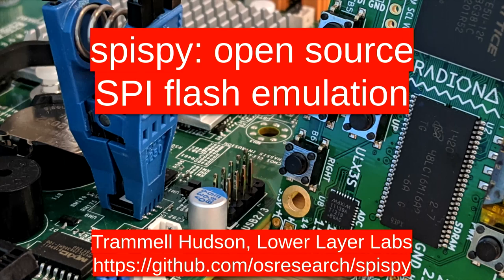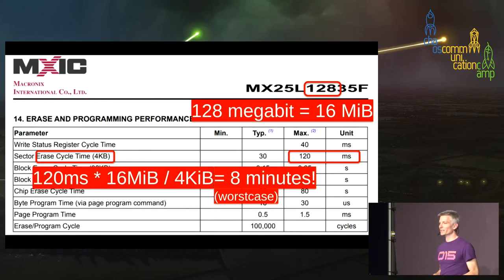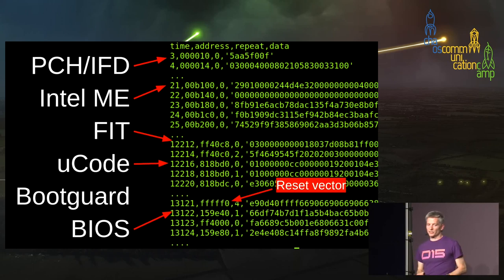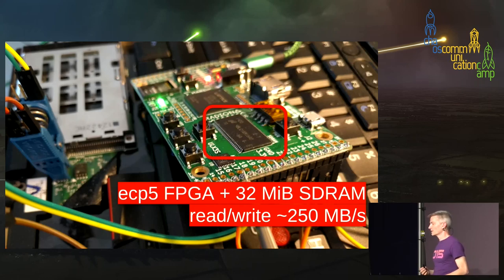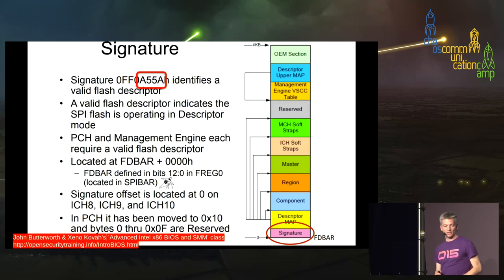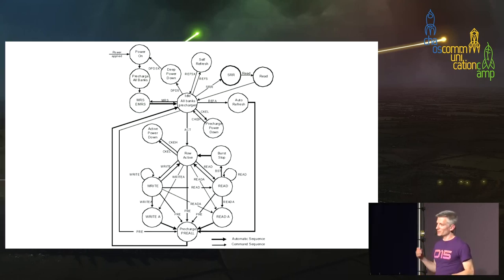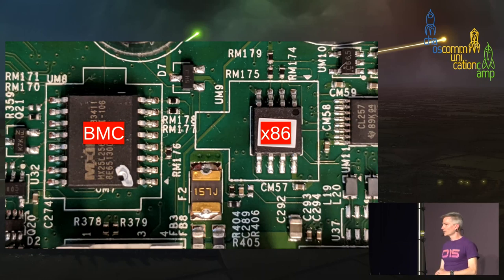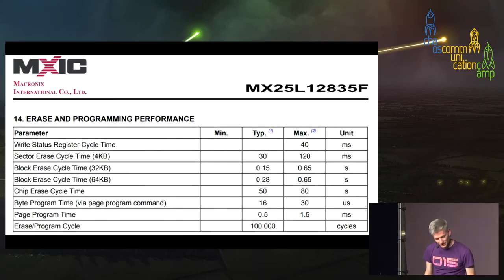spispy: SPI flash device emulation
Open source tools for flash emulation and research

spispy is an open source hardware tool for emulating SPI flash chips that makes firmware development and boot security research easier. In this talk we'll discuss the challenges of interfacing on the SPI bus and emulating SPI devices, as well as demonstrate how to use it quickly debug issues with coreboot and how we used spispy to discover a critical class of TOCTOU vulnerabilities in secure boot systems like Intel BootGuard.

Trammell Hudson